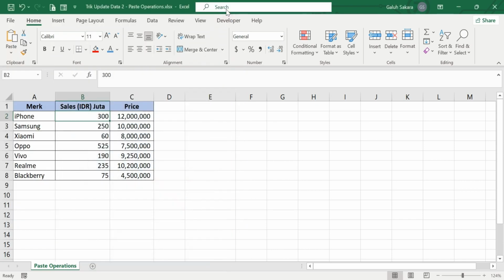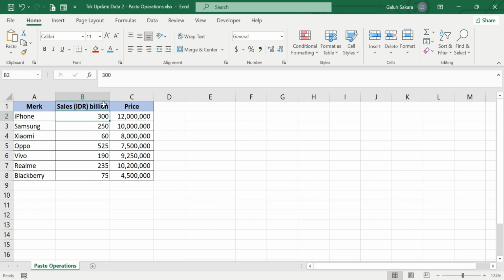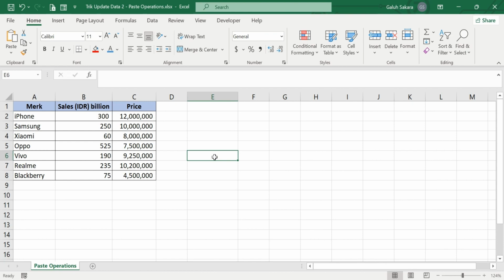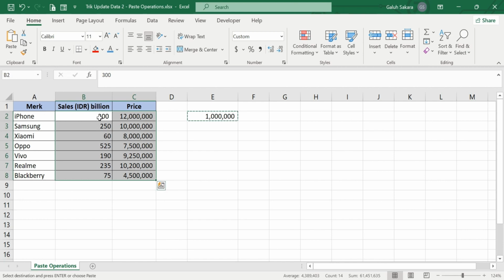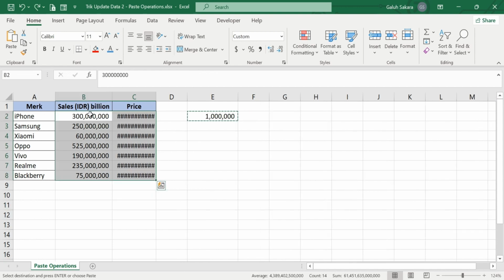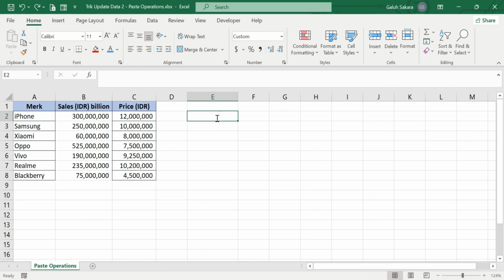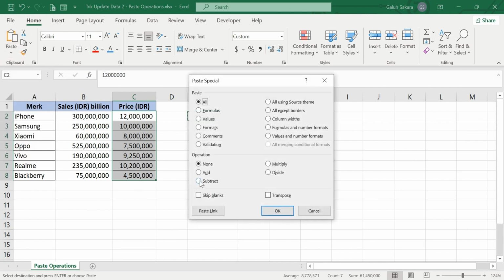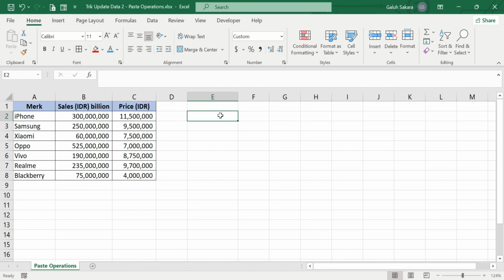learn excel online - paste special operation on excel - easy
00:00 opening learn excel
04:00 get free tutorial excel
08:00 Closing